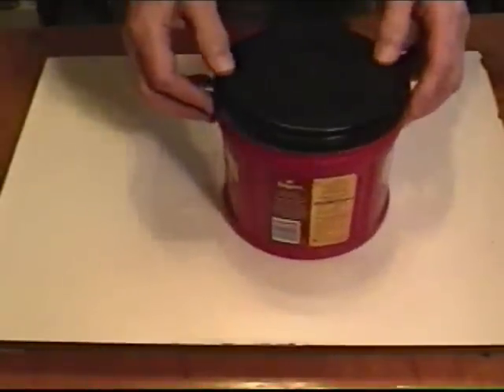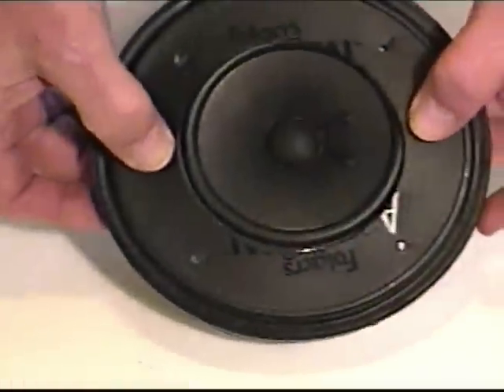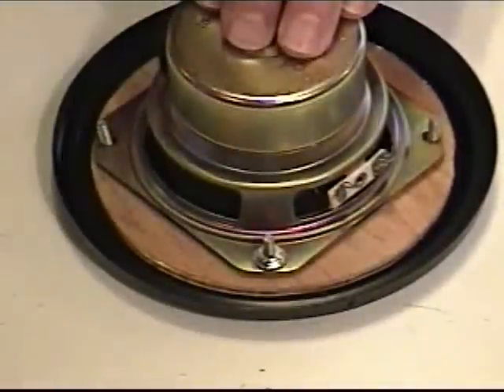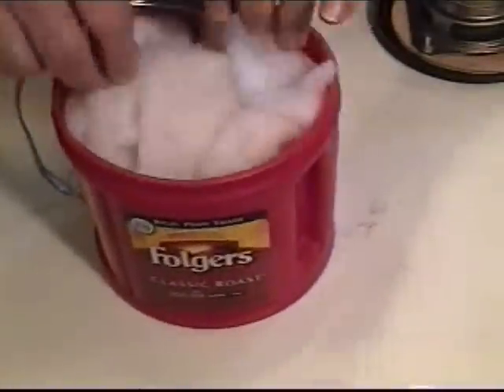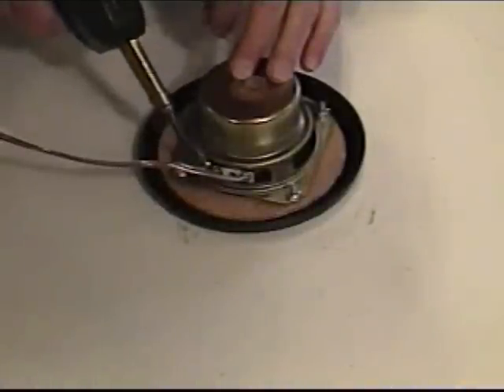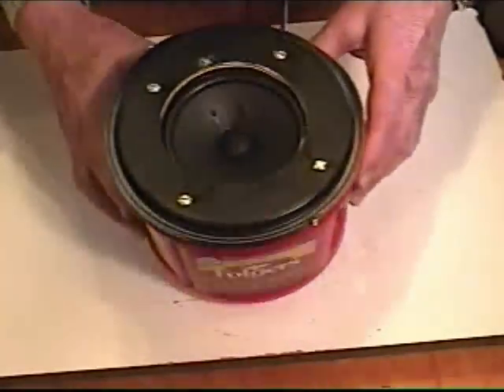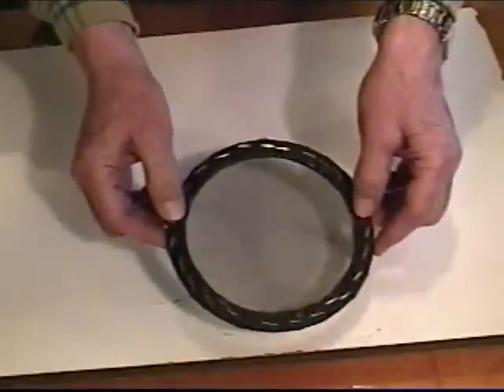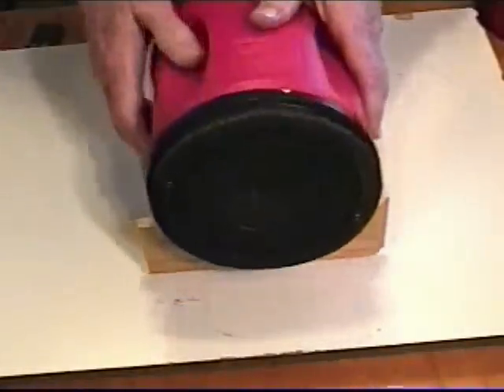Coffee Can speakers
How to build loudspeakers from a Folgers coffe Can.